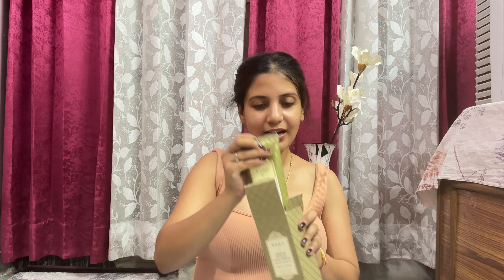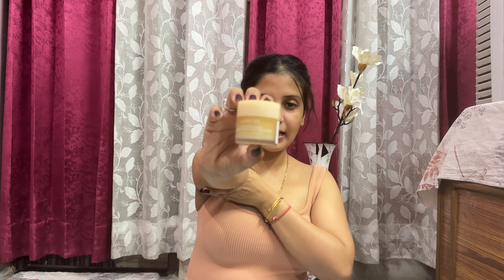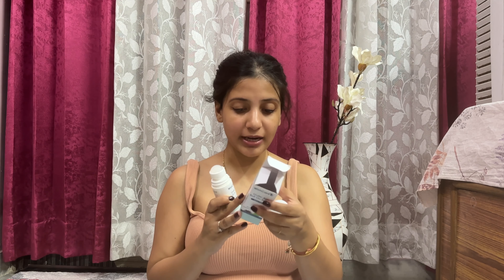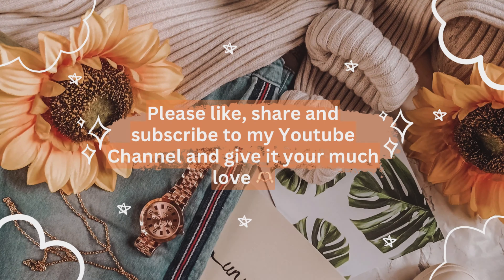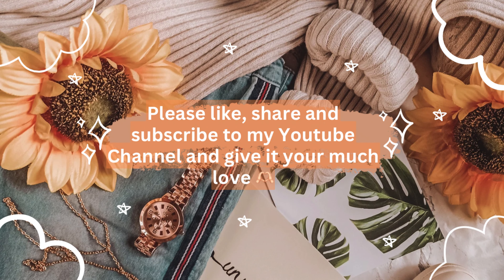Nykka Pink Summer Sale Haul 🛍️| All about Skin and Hair Care Products at 50% Off 🤩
Here’s my new video; please watch it till the end and give it your much love 🫶🏻

Waiting for your precious video recommendations ☺️😇